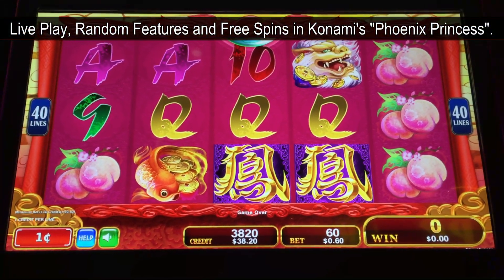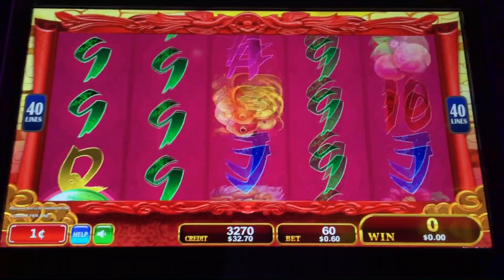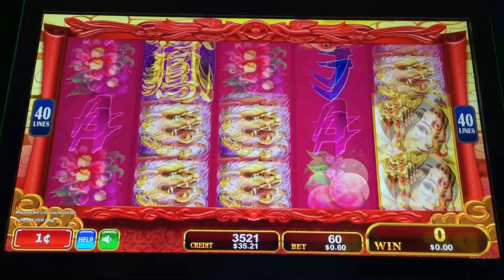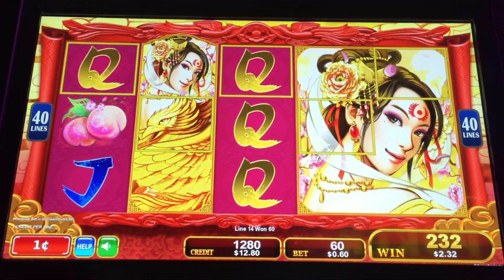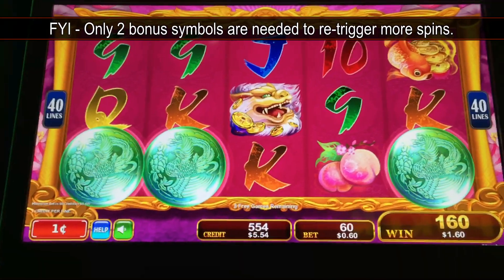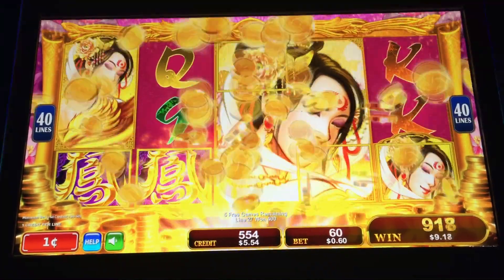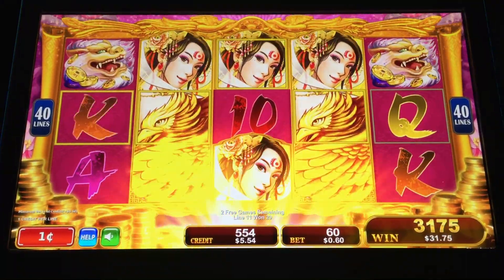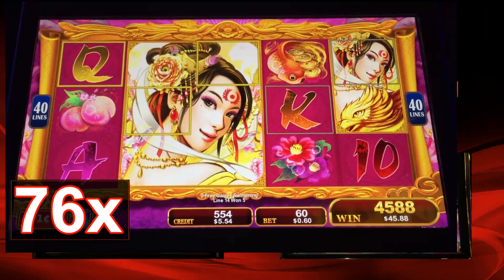Phoenix Princess Slot - First Look, Live Play with Random Wilds and Nice Free Spins Bonus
Playing at Spotlight 29 casino, meeting up with fellow YouTubers, MR Vegas Hot Slots (MR = Matt and Rachel) who were visiting SoCal.  Here's a link to their channel:

A First Look with Live Play and a Free Spins Bonus on Konami's New Phoenix Princess slot, a clone of Sakura Lady.  A 5x4 game with typical Konami action stacks for possible full-screens.  During normal spins, stacks and/or blocks of wilds are randomly awarded.  The presentation is different, but it's effectively like Dragon's Law.  Three scattered bonus symbols trigger free games.  During the free spins, the random wild feature occurs more frequently.    This game is on Konami's new KP3+ system, housed in their Concerto cabinet.  Very nice graphics and music.  I like these new cabinets. Taken at Spotlight 29 casino in Coachella, CA.